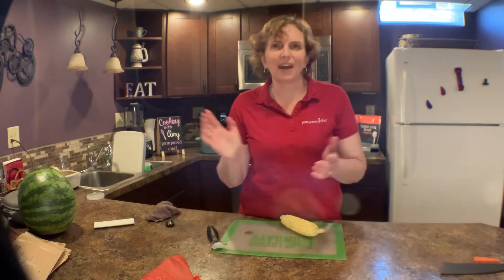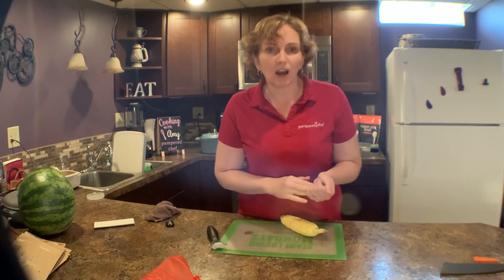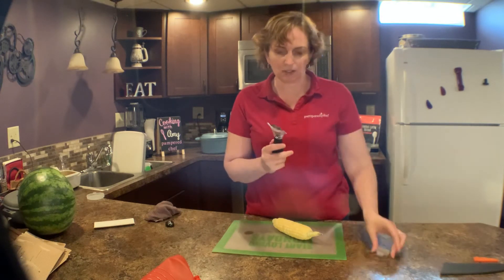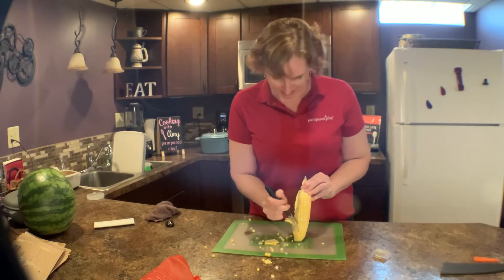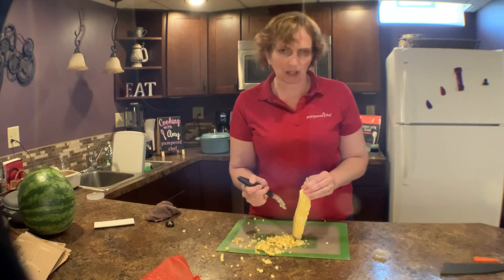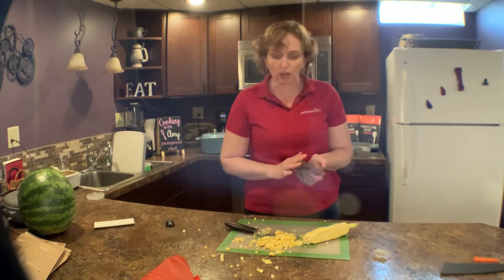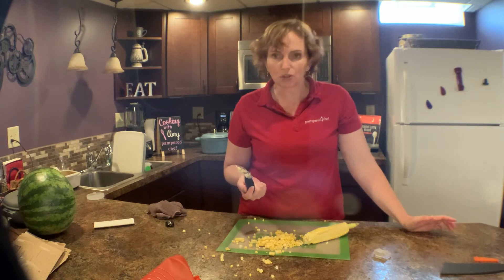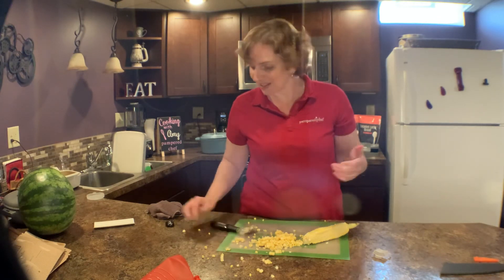Kernel Cutter Simply Easy!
Using the Kernel Cutter